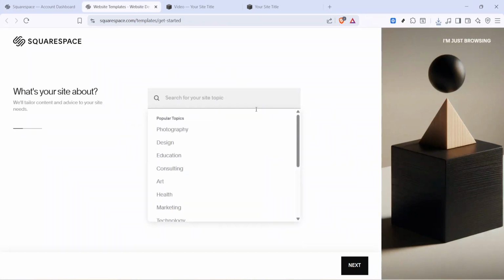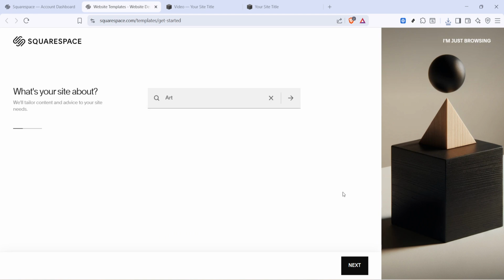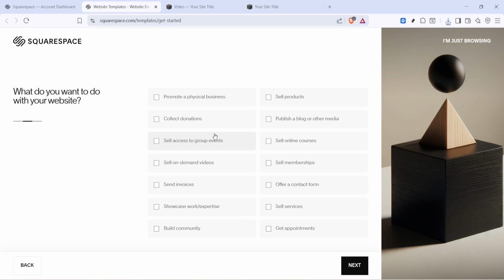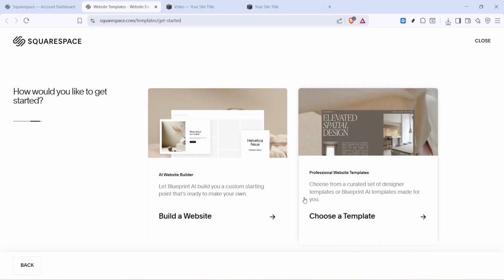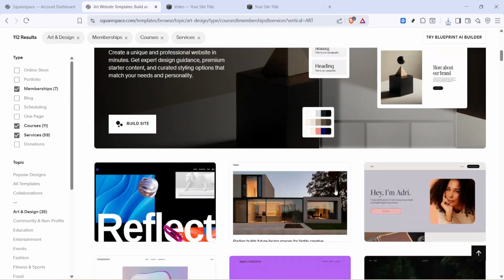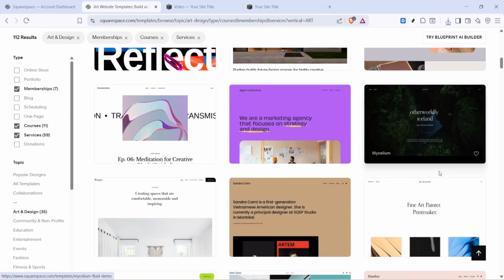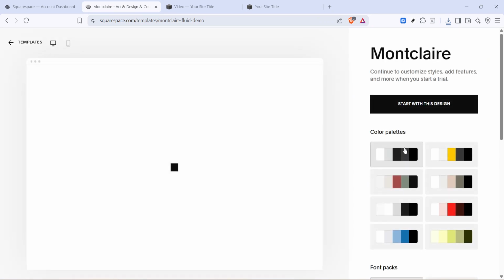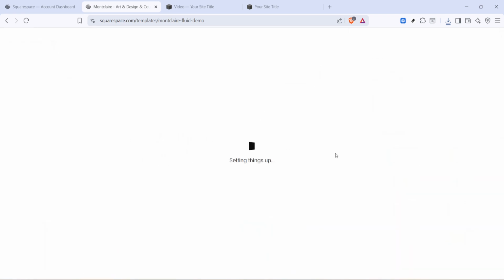How to Create Your Own Website with Squarespace (Step By Step 2026)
How to Create Your Own Website with Squarespace